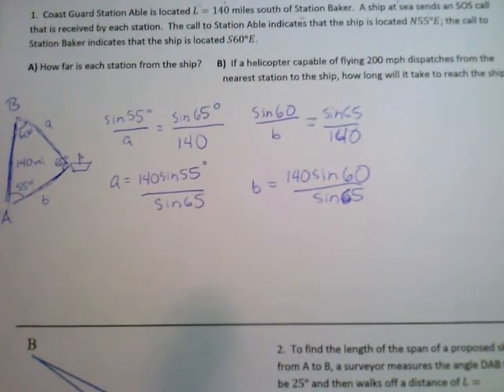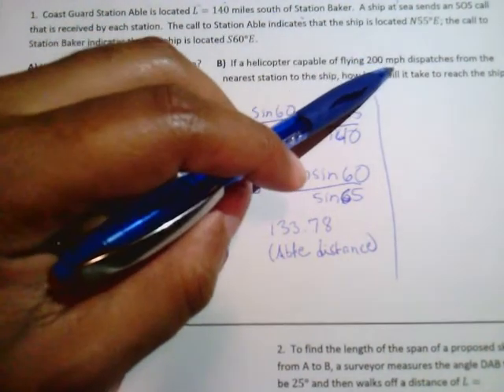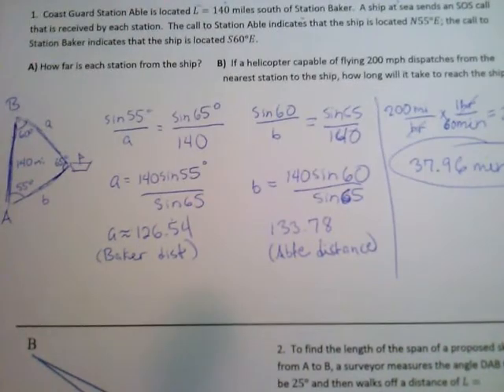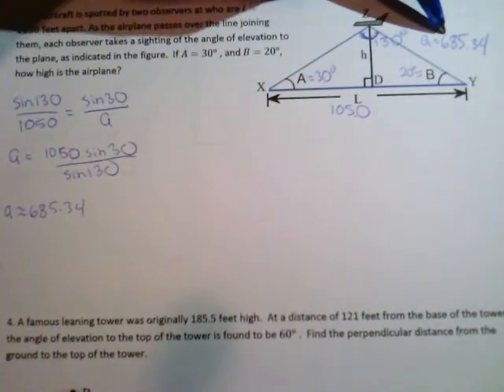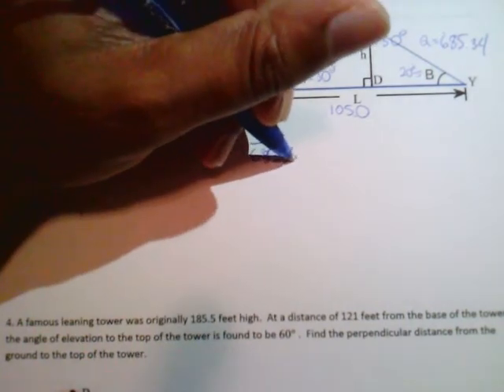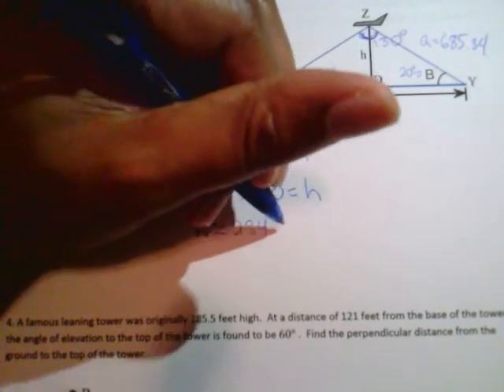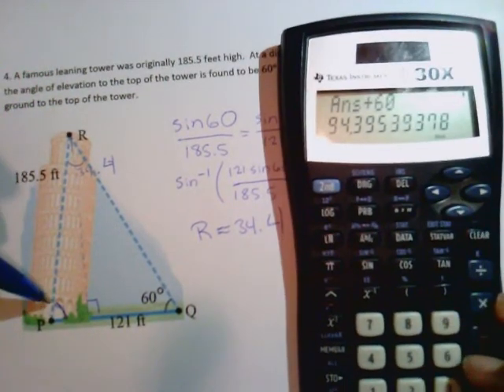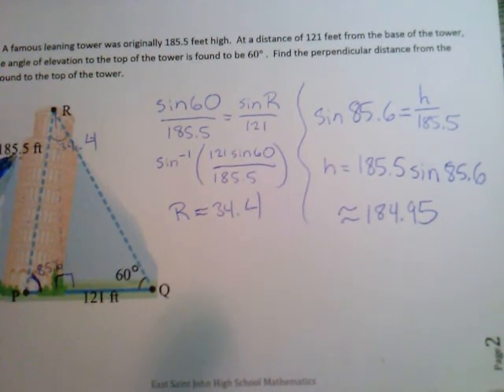9.2 Law of Sines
Video for lesson 9.2 using the LOS to solve oblique triangles and applications.